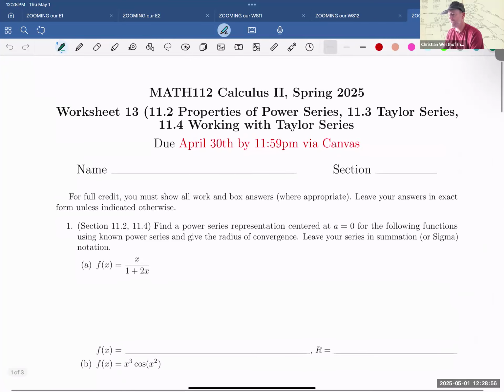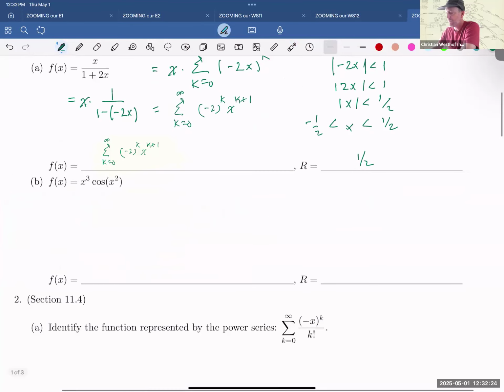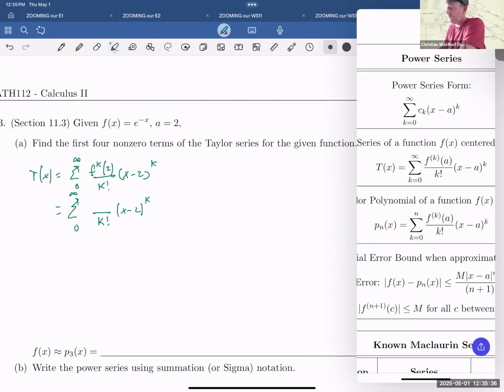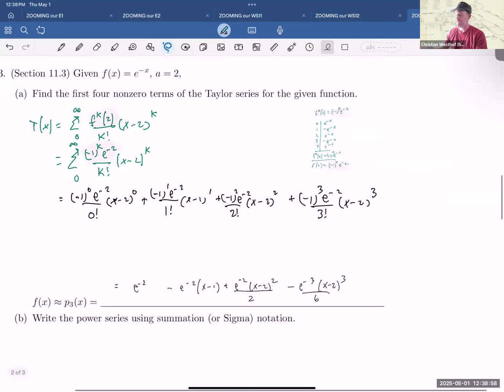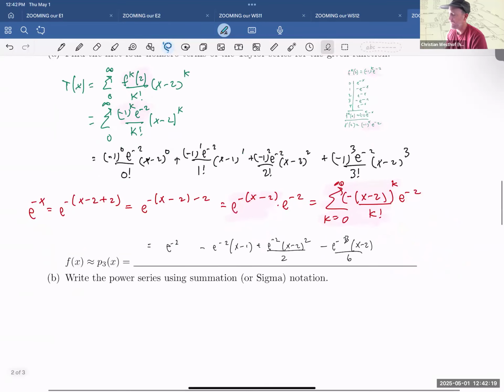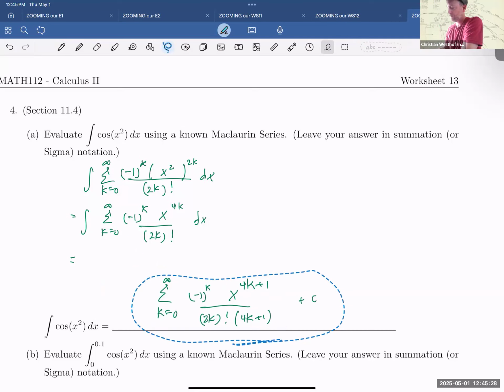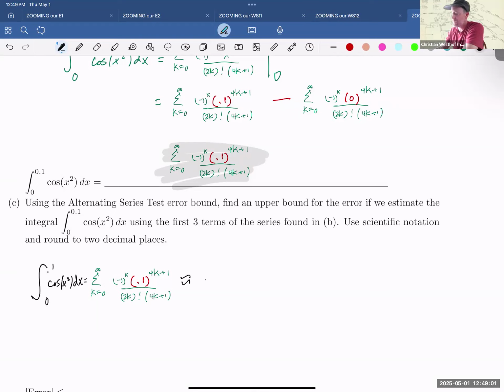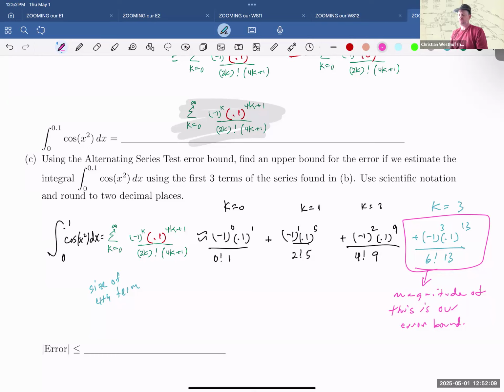ZOOMING our WS13